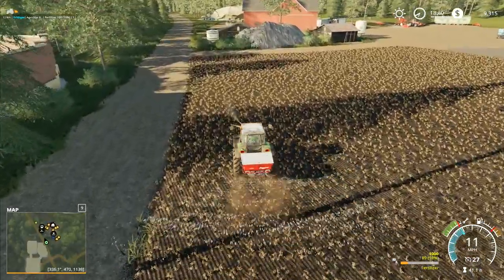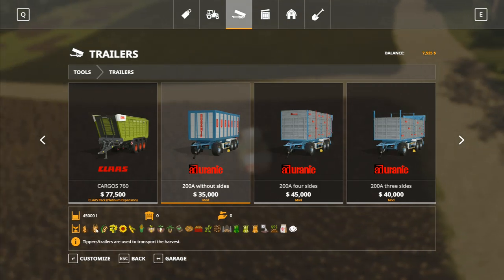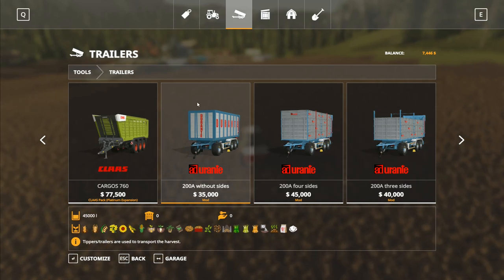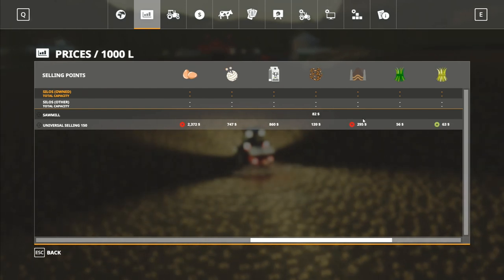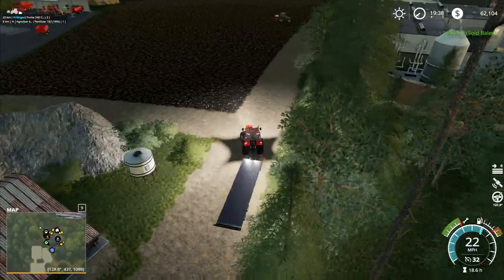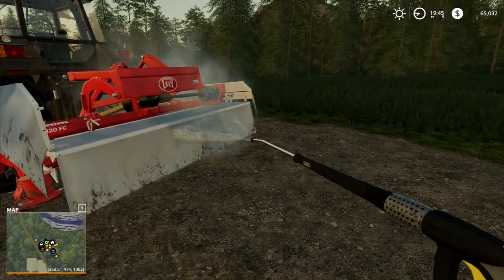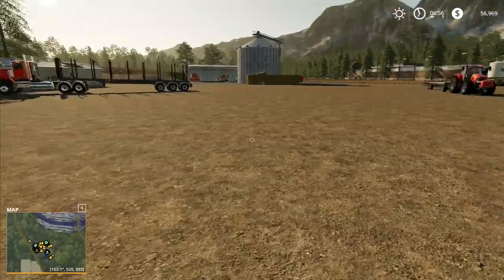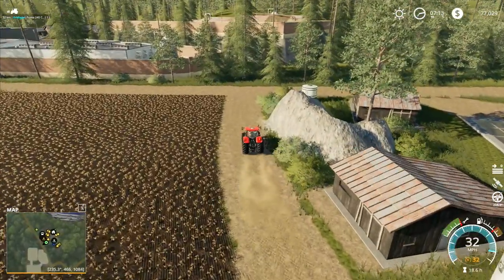Let's Play FS19, Boulder Canyon Super Hardcore #133: Transport Trailer!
Selling silage and straw, then trying to decide which will be the right trailer to use for selling our grain.  I think I've got it right and I hope that I explain it clearly enough for everyone!

1. No leasing
2. No extra loan
3. 5x speed minimum at all times unless we're planting
4. No working past 8pm and before 7am
5. No missions/contracts
6. No mods that make landscaping easier/cheaper
7. Increased loan interest rates to add to the challenge
8. When using autoload we're increase timescale to 30x to simulate how long it would take to load